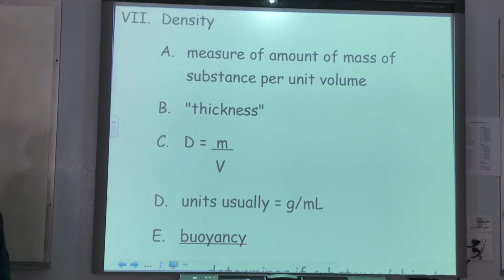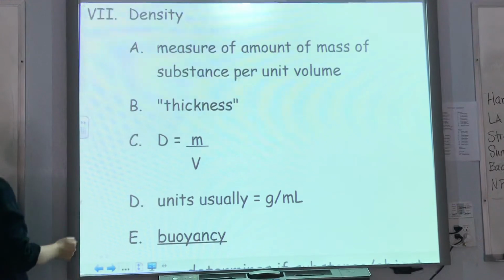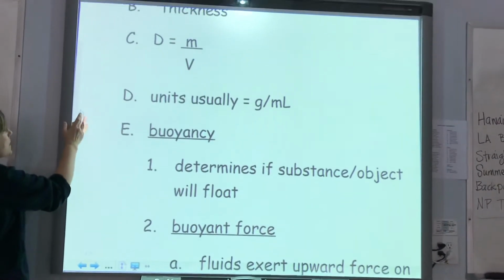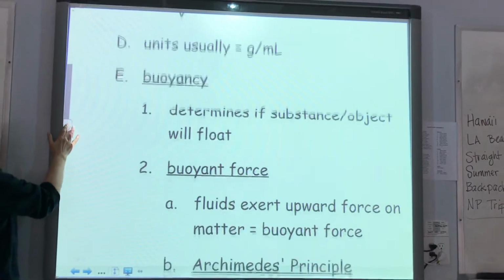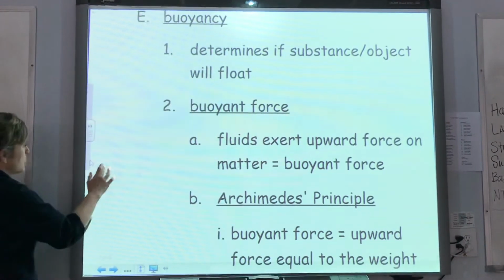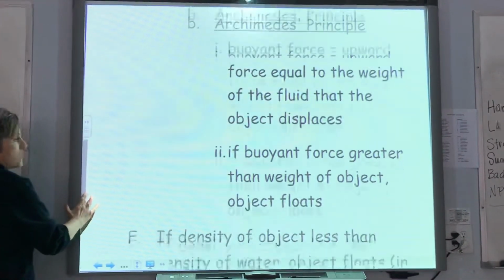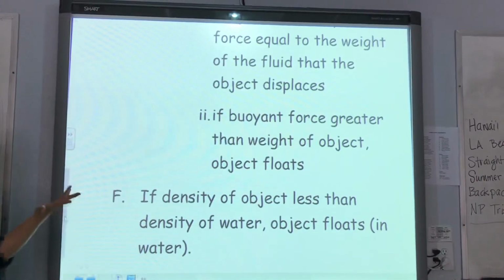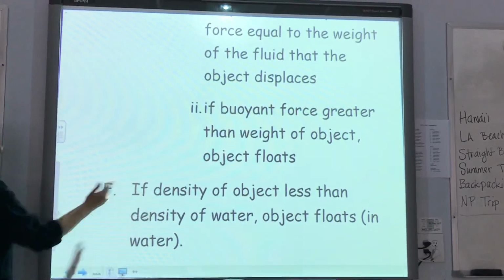Physical Science Matter Lecture Part 10